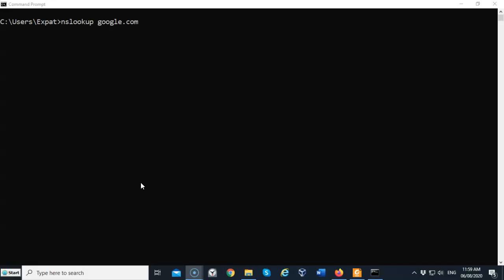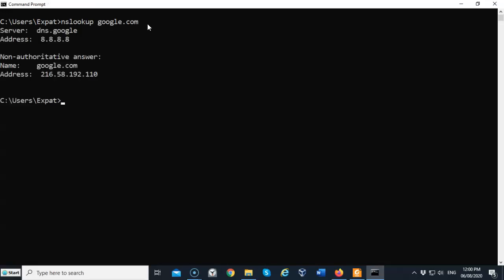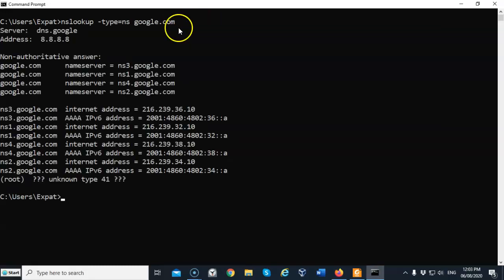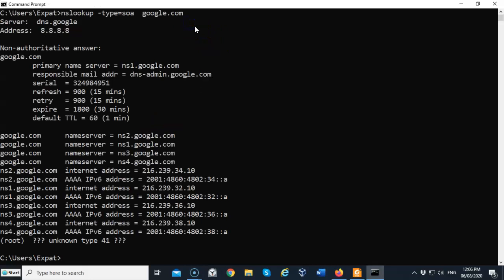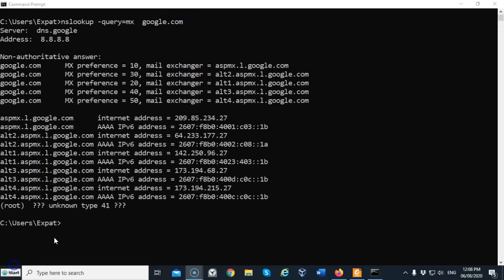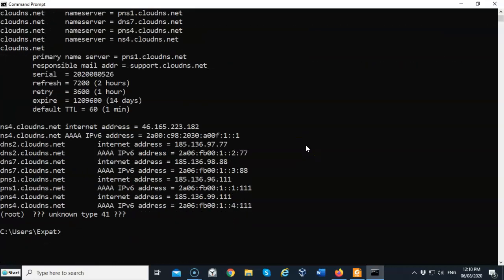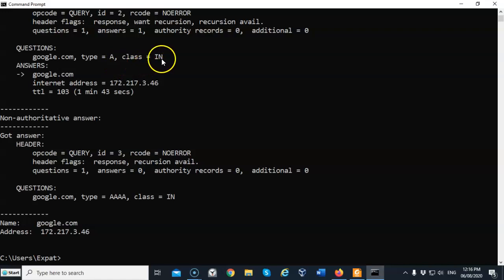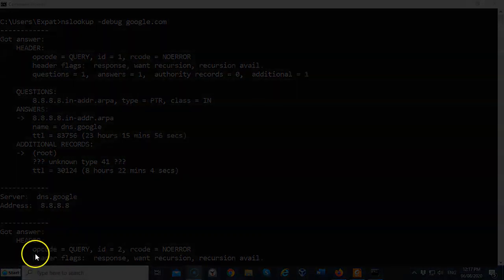Troubleshooting DNS Using NSLookup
In this short video, you will learn how to troubleshoot DNS records in Windows 10 NSlookup using the command-line utility, NSLookup. NSLookup is an administration command-line tool for querying the Domain Name System to obtain the mapping between a domain name and IP address or other DNS records.